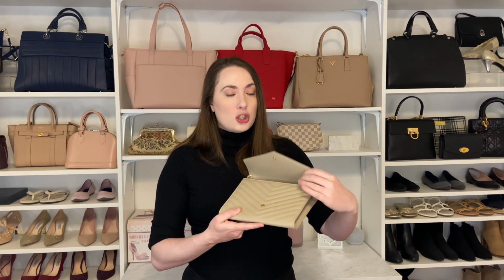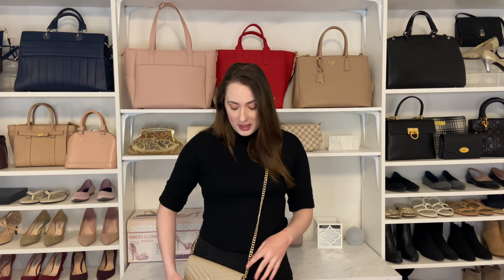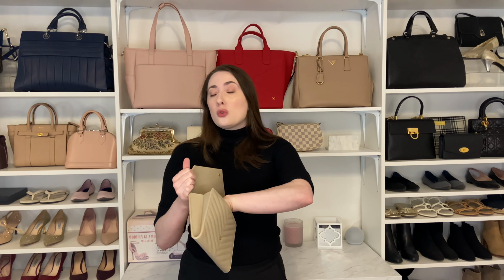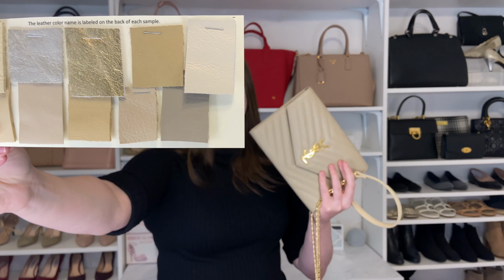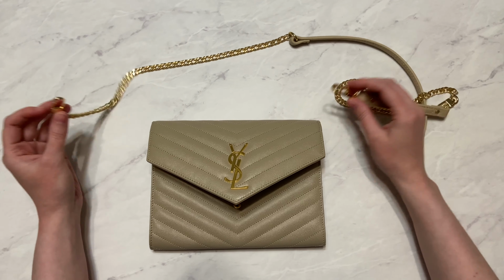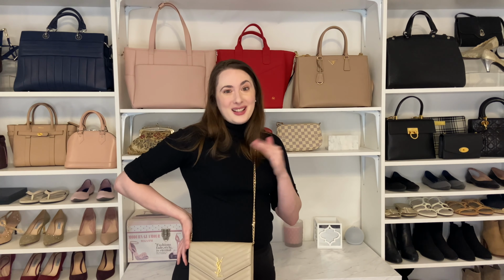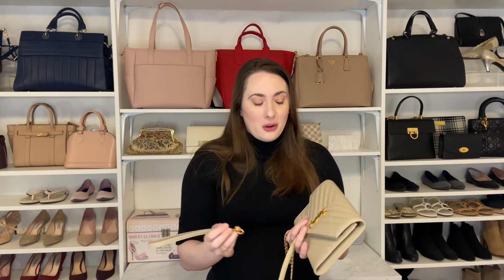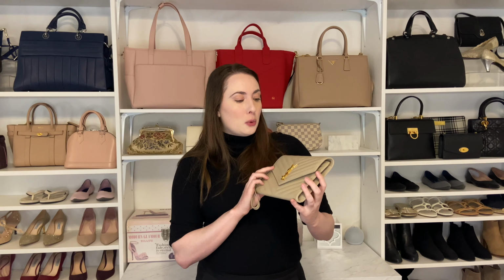3 Ways to Convert The Saint Laurent Monogram Pouch Wristlet to a Crossbody + Discount Codes!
This video discusses how to convert the monogram pouch/wristlet/clutch (or envelope pouch) into a crossbody without modifying it! I also have discount codes for you all to help you make this happen at an even better price! The entire crossbody is less than $800 right now! It looks like based on the farfetch new season prices that this is going to have a significant price increase so get it while you can!

Use code: CHICPROFESSOR for 15% off any chains!
Thank you to dressupyourpurse for gifting me this beautiful chain!

mautto:
Chain and extender strap conversion:

You will want this in 7 inches and to select the color that works best! Make sure you get this clasp, the 1/2 inch leather, and and the correct color hardware. Select the closest color and write the color and size for the customization in the order notes.
For example- " Leather color sand, 7 inch length, chicprofessor customization fee waived"

To order color swatches if you chose a different colored bag

Let’s Socialize!

Ibotta  (make $10 with this code on sign up): hacmdns
Poshmark (save $5 on your first order): chicprofessor
ADAY (15% off) with code teamjessica
Sarah Flint $50 off your first purchase or code: SARAHFLINT-BAJESSICAKT
Ally Shoes Use code CHIC50 or link for 20% off heels
Ally flats: Use code CHIC10FLATS for 10% off flats!